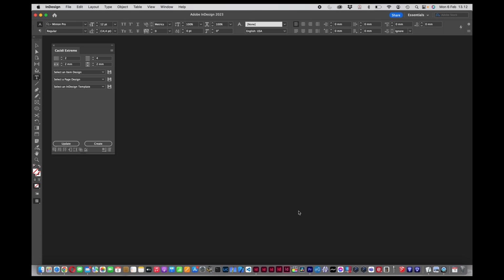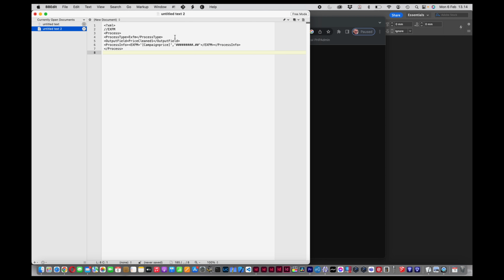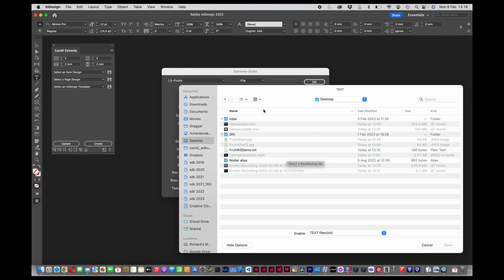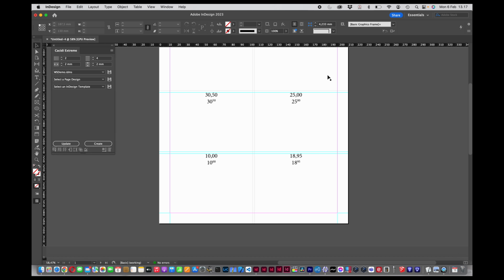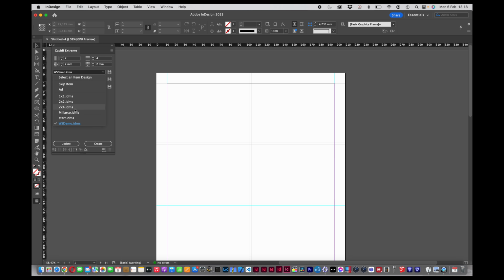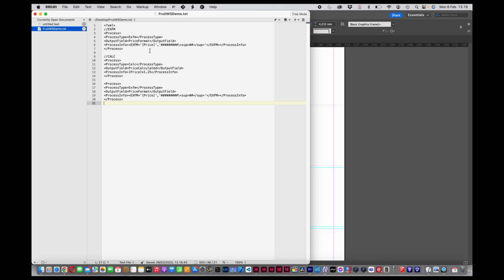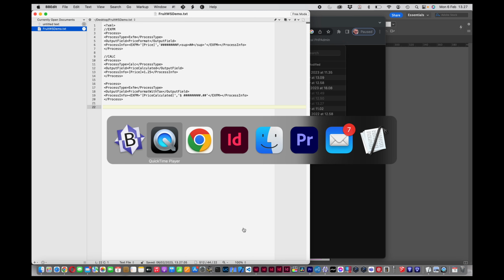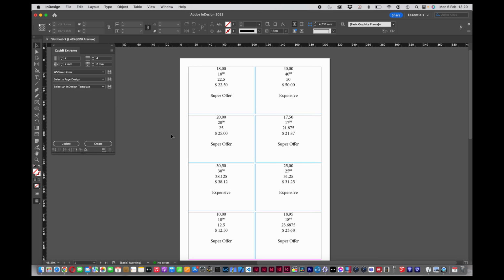Let's Talk Data Styling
The data styling function in Extreme and LiveMerge let's you manipulate a data field in 15 different ways. The video gives you the taste of how this works and a direct address where to find additional information

00:00:00 Start
00:00:08 Introduction
00:00:45 The manual
00:01:15 Cheat sheet, copy/paste solutions
00:01:38 The Exfm function (formatting numbers)
00:02:46 Saving the new word styling file
00:03:03 Selecting the file in the project settings
00:03:20 Creating a design, using the results of the data styling
00:04:36 The Calc function (addition, subtraction, multiplication, and division)
00:06:25 Adding formatting to the result of the Calc function
00:07:58 The Exif function (true/false or boolean function)
00:09:35 Wrap up